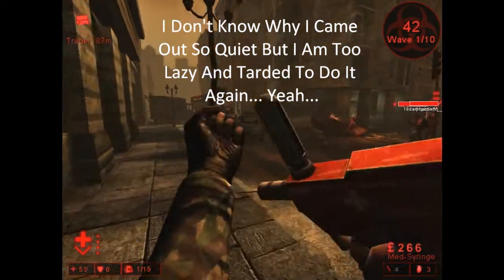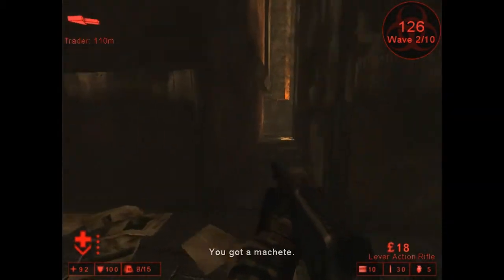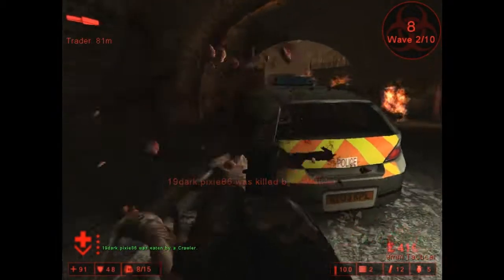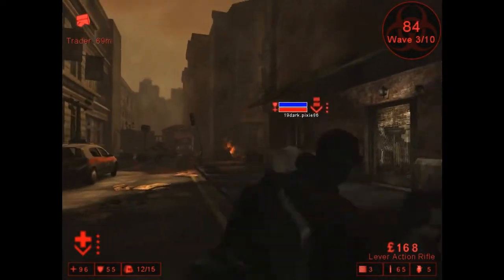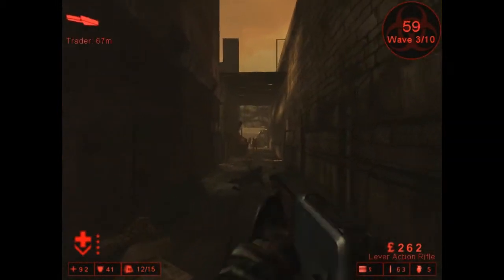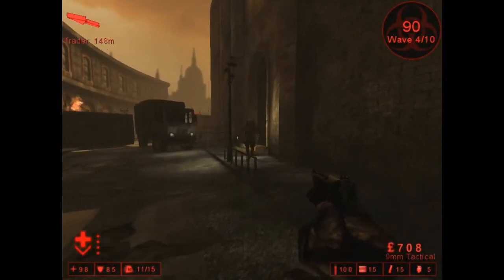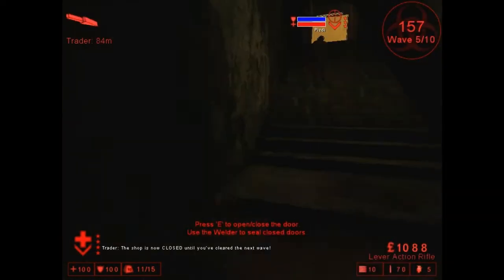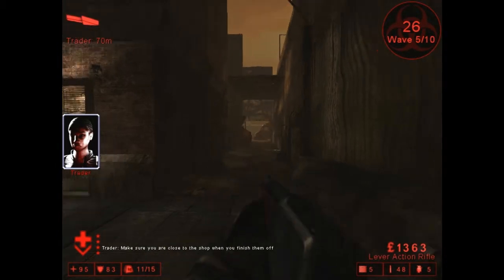Killing Floor Tips and Tricks - Part One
Welcome to the killing floor tips and tricks. I will talk about good loadouts, how to manouever around zombies and loads more of that stuff. Leave a like if you liked, comment if you want to comment, favourite if you like favouriting stuff, and dislike if your a 50 year old virgin who lives with their parents :D.